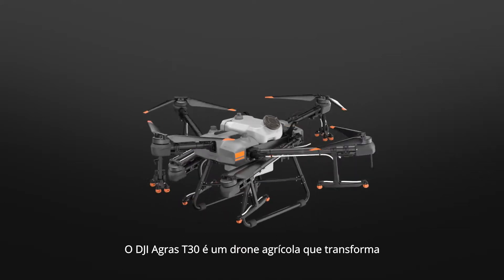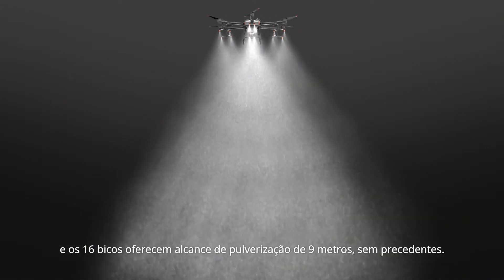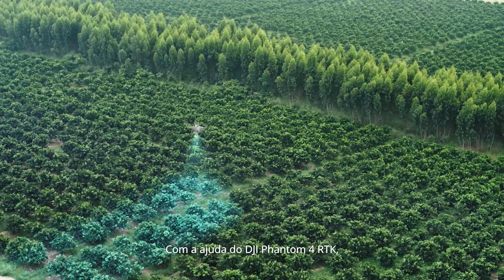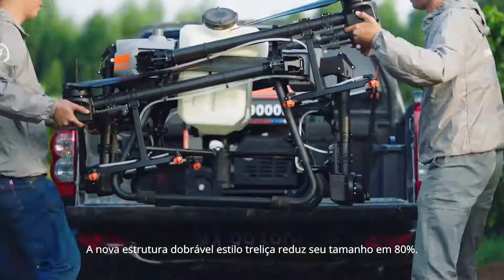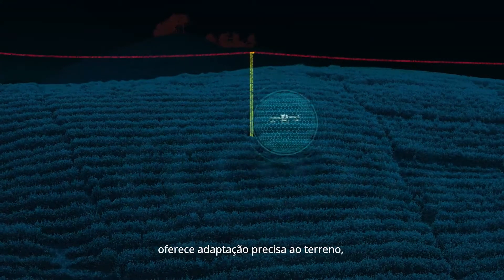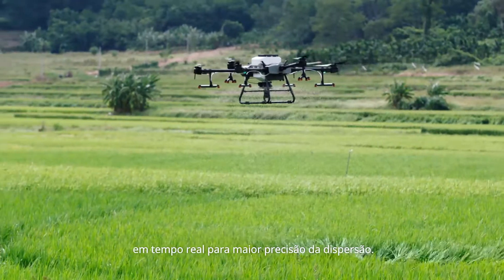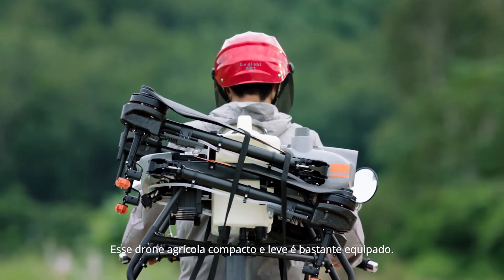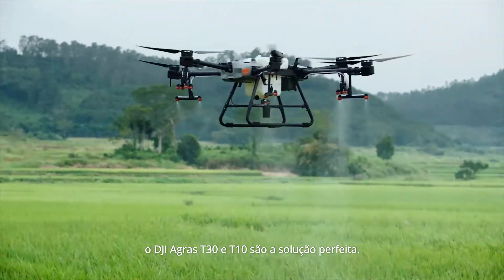Lançamento DJI T30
DJI Agras T30 - Drone de pulverização
Com um tanque de pulverização de 30 litros, o DJI Agras T30 eleva a eficiência da pulverização aérea a novos patamares. Um revolucionário corpo transformador permite uma pulverização mais eficaz, especialmente para árvores frutíferas. Usando as soluções de agricultura digital DJI, o T30 ajuda a reduzir o uso de fertilizantes e aumentar a produção com dados mais eficazes.